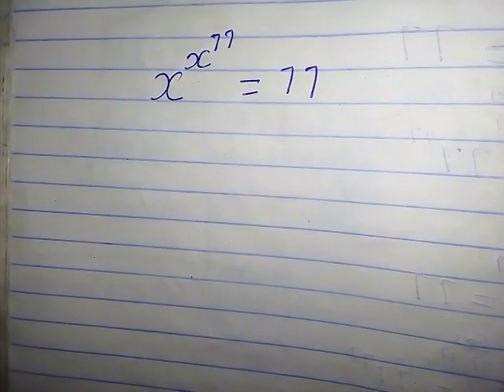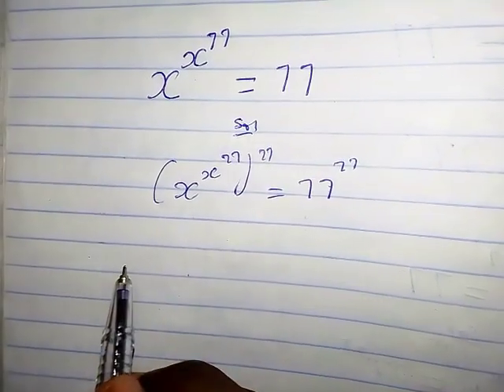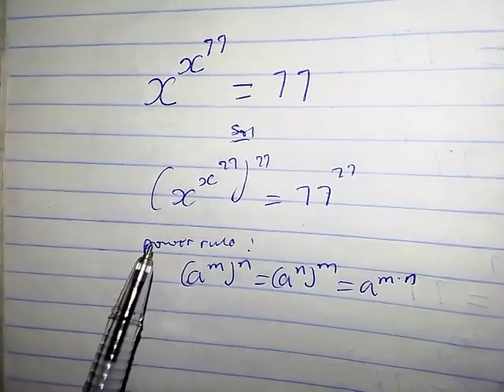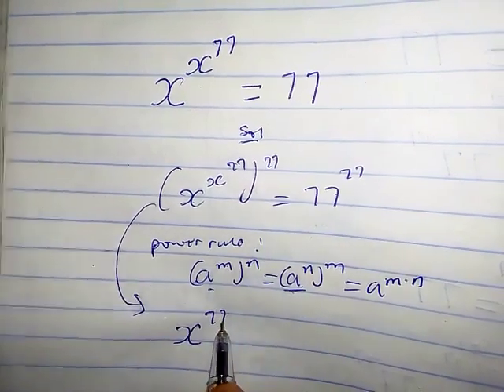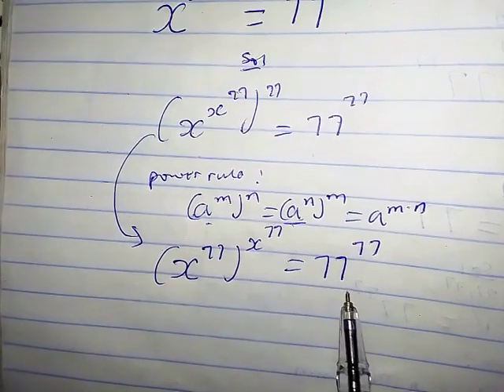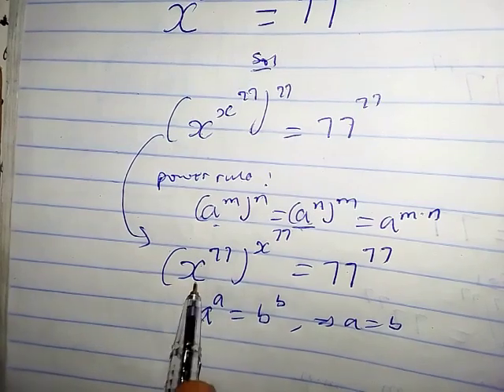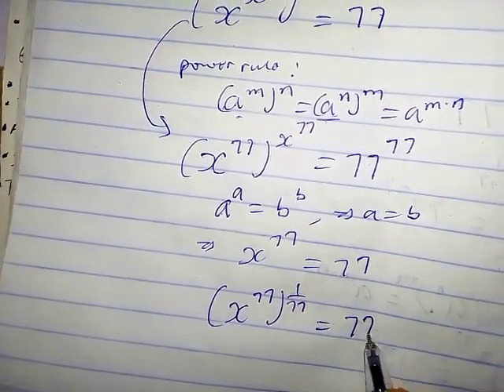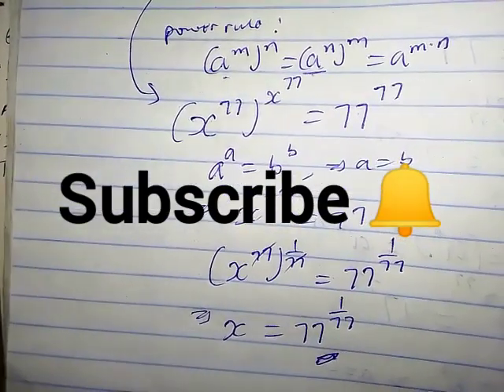Solving The Nested Exponent | Olympiad Mathematics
In this video you will learn how to solve a nested exponent or exponential equation.